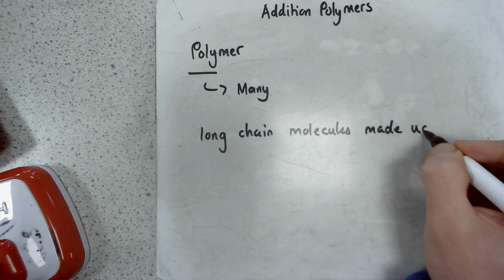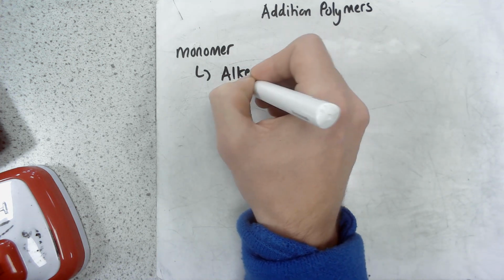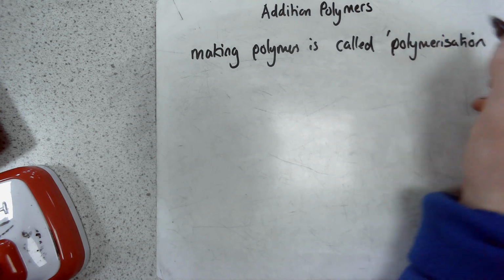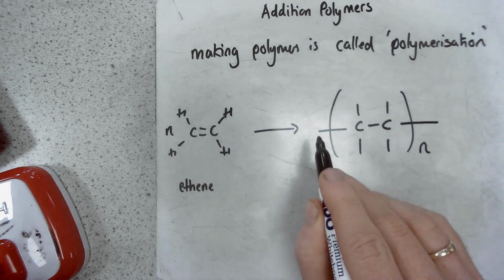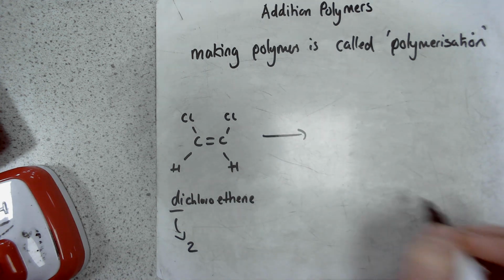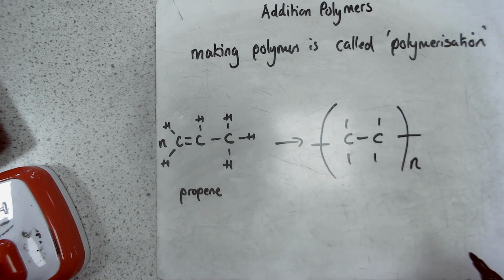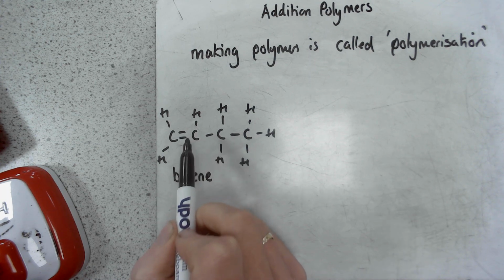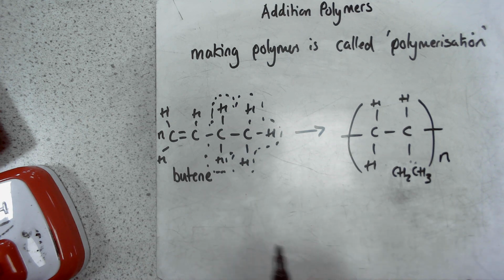Addition Polymers - Bonding Unit - AQA GCSE Chemistry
A guide to drawing addition polymers for the bonding unit at AQA GCSE Chemistry

Further polymers content will be included in the Organic Chemistry Unit Videos!